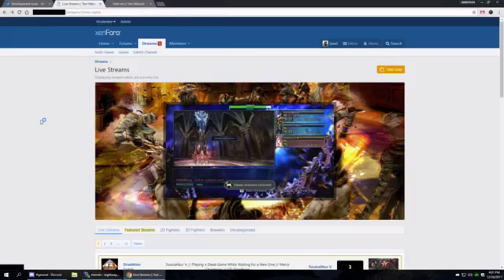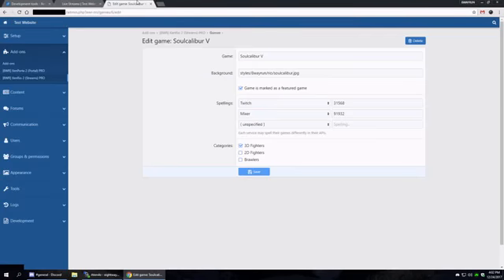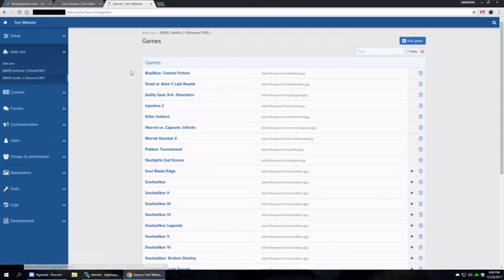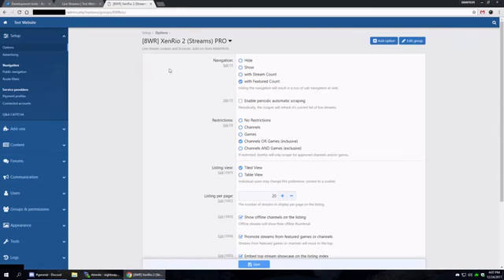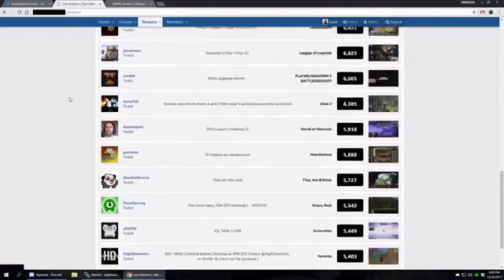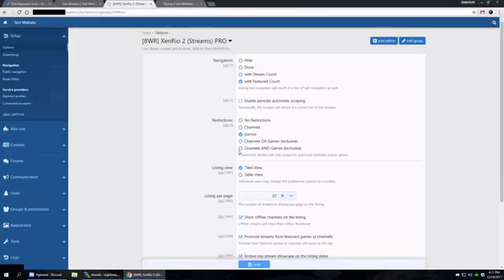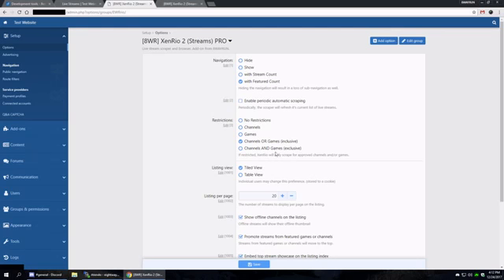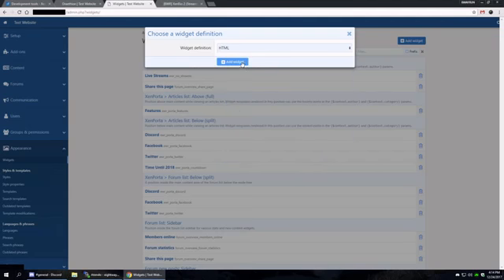XenRio 2 Streams PRO Basic Setup & Features